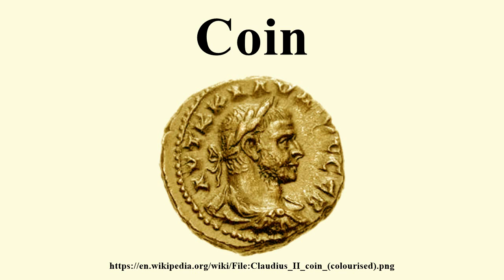Coin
Image-Copyright-Info
Author-Info:   Ssolbergj

Image-Copyright-Info